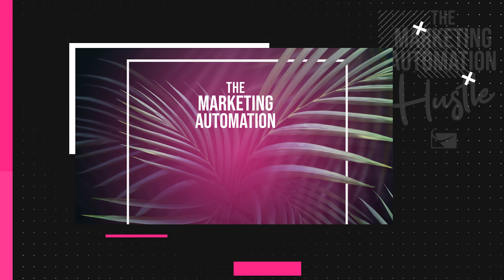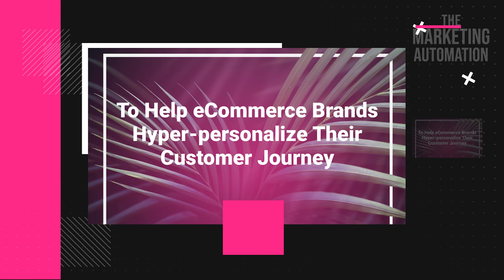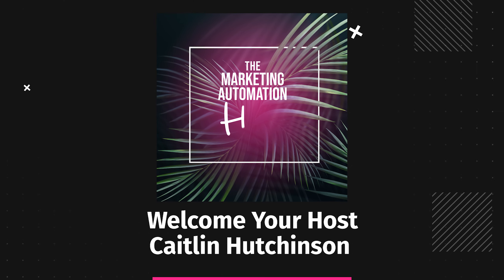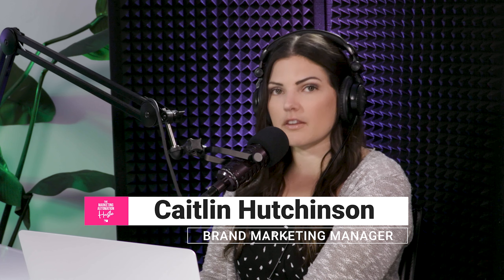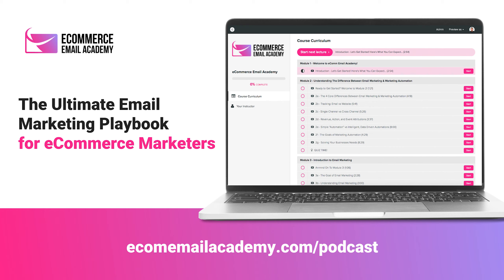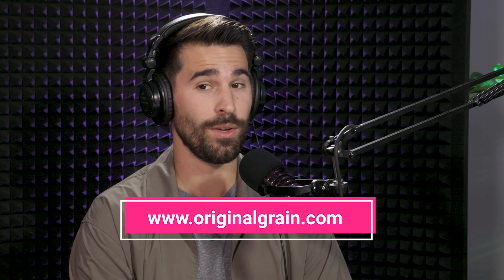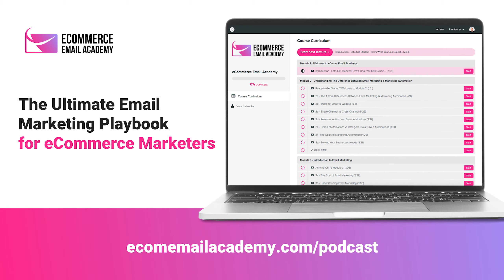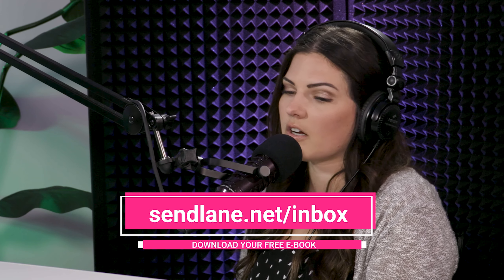How to Leverage Your Authentic Brand Story to Drive More Sales With Ryan Beltran of Original Grain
In a world that’s becoming increasingly digital, now more than ever, we want to feel connected. And as an eCommerce marketer, it’s your job to actively create connections with your audience and make them feel like they’re part of something! Because when a customer buys something, they should feel as if they are purchasing more than just a product. For today's episode, we're welcoming Ryan Beltran from premier wood and steel watch company, Original Grain to discuss how they use their authentic brand story to introduce their brand to customers and of course sell more.

Give Sendlane a FREE 14 Day Test Drive, No CC Required